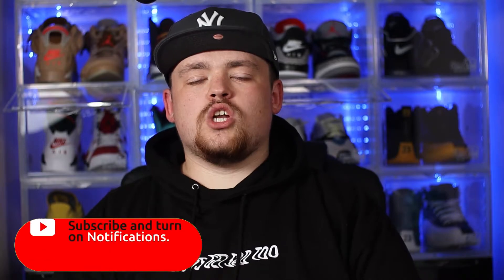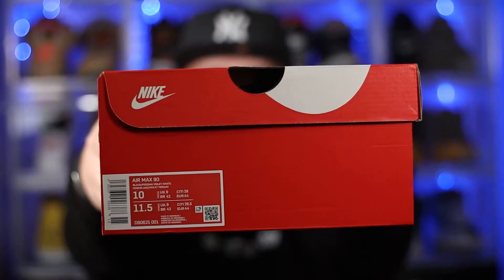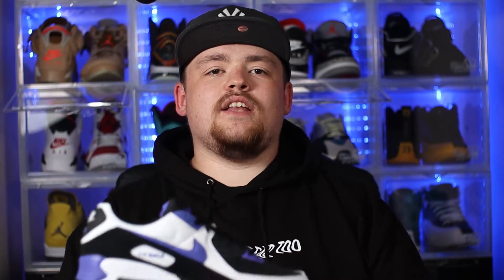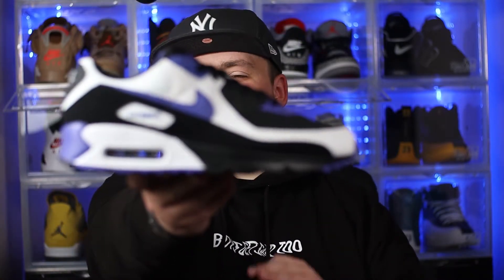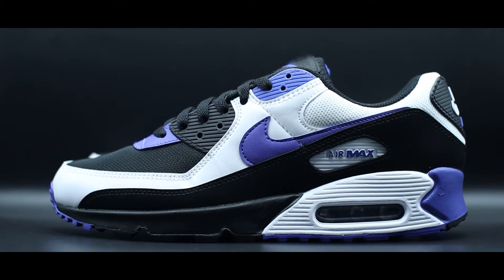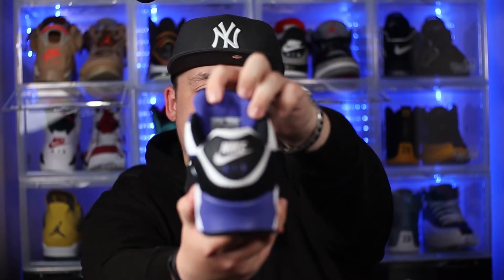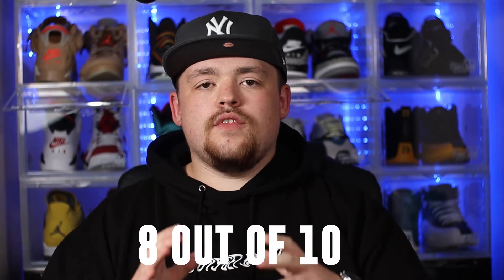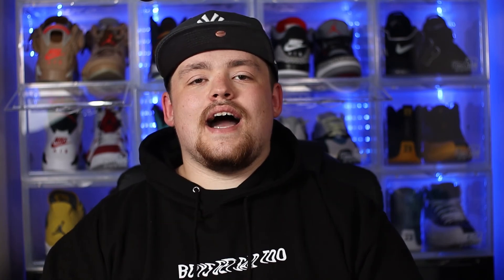Nike Air Max 90 'Persian Violet' Detailed Review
Welcome back to ACS Sneakers, today we are taking a look at the recently released Nike Air Max 90 in the 'Persian Violet' colourway!

Huge shout out to Boys Get Sad Too for everything they are doing to spread awareness for men's mental health